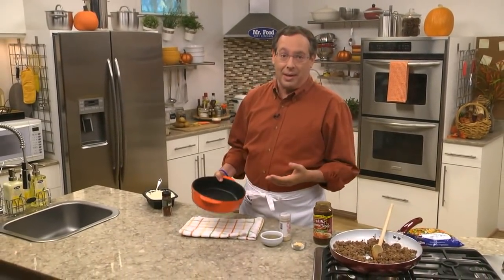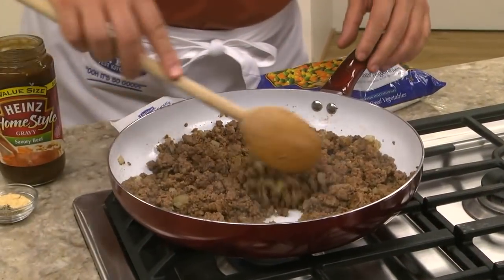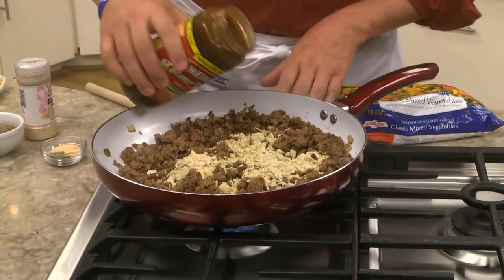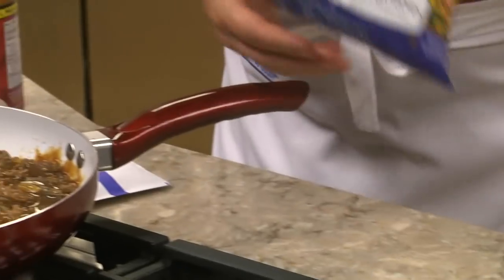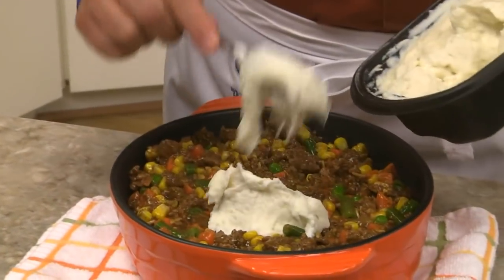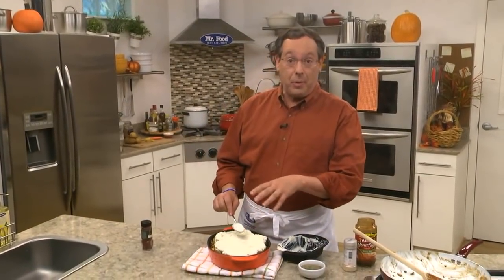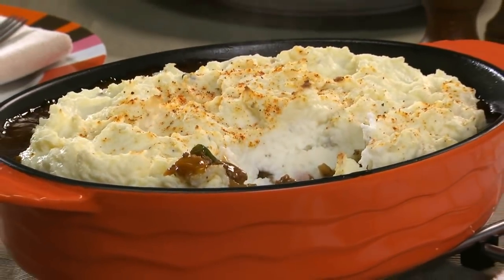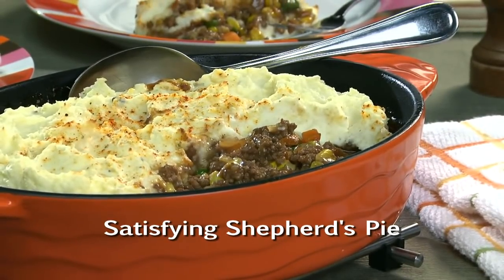Satisfying Shepherd's Pie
We took a few shortcuts to make this recipe for Satisfying Shepherd's Pie, because we know that sometimes the cravings for shepherd's pie come on suddenly and you have to have it fast!